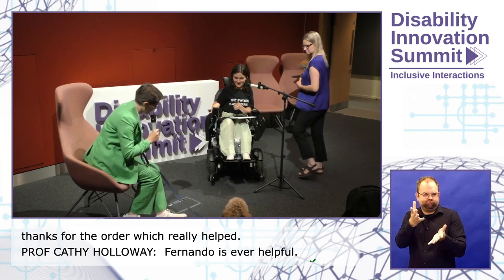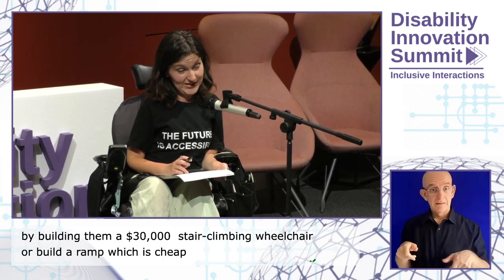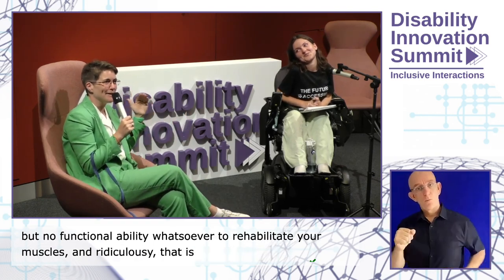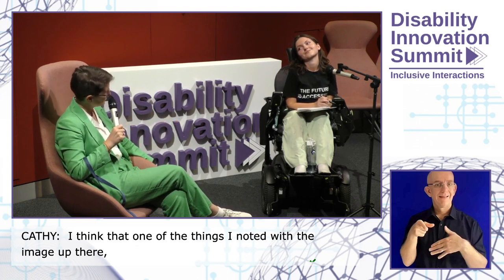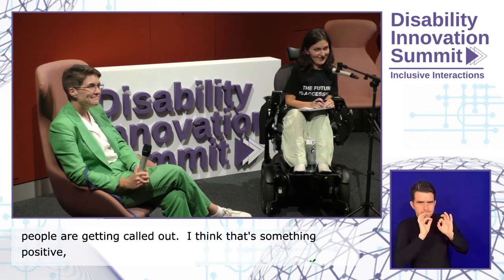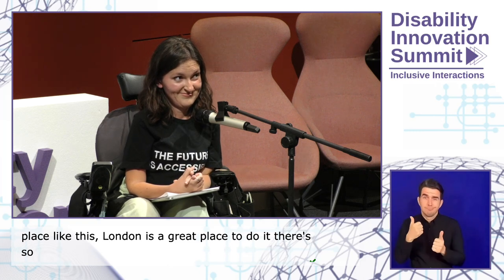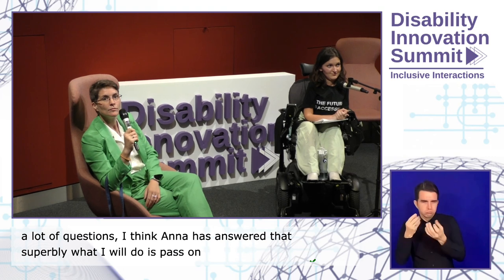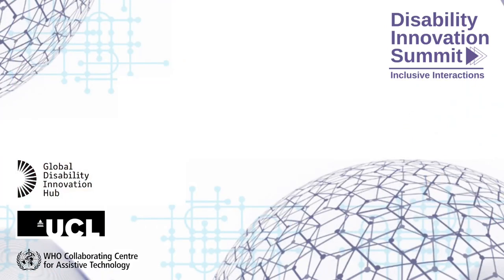What fails: and what's not needed, Disability Dongles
A conversation between Cathy Holloway and Anna LAandre as they discuss What fails: and what's not needed, Disability Dongles.

Anna Landre is a wheelchair-using activist and scholar whose work spans the disciplines of disability studies, humanitarian relief, international development, urban planning, human-computer interaction, and social care policy. Within these, she focuses on the disability law "implementation gap", in which progressive legal standards often fail to improve disabled people's lives in practice. Her PhD at GDI Hub will explore how technology can aid local governments and disability communities in better auditing and improving urban disability access.
Anna's advocacy efforts have been featured in outlets including The New York Times, Washington Post, Forbes, Vogue, and others. She was just named to the Shaw Trust's Disability Power 100, a list of the 100 most influential disabled people in the UK.

Cathy Holloway is Cathy is a creative leader who looks to expand the role and relevance of academia through her research, teaching, engagement and innovation activities. She is pioneering the Disability Interaction framework to help accelerate disability innovation for a fairer world. This work spans the domains of human-computer interaction, accessibility and assistive technology and policy. Cathy’s research portfolio includes the development of new prosthetics for both the UK and lower income countries; the use of the Internet of Things to automate the creation of city-level accessibility maps for wheelchair users in Delhi and London; and the development of inclusive innovation methods. All of Cathy’s work has an ethos of co-development.
Cathy has published over 80 peer-reviewed papers and is co-PI of the AT2030 programme. Cathy is a member of the Expert Advisory Group for the World Health Organization WHO’s Word Report on Assistive Technology and sits on the EPSRC, Healthcare Technologies SAT where she is also the Big Ideas Champion.